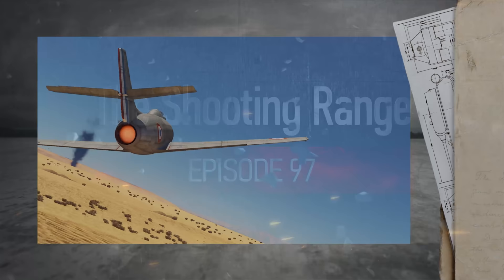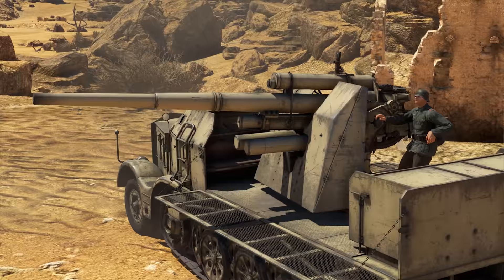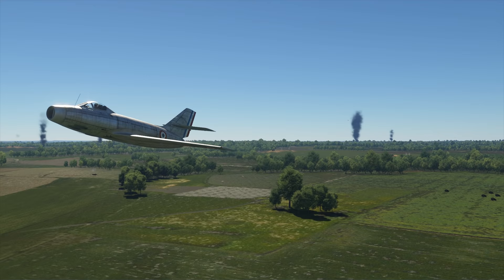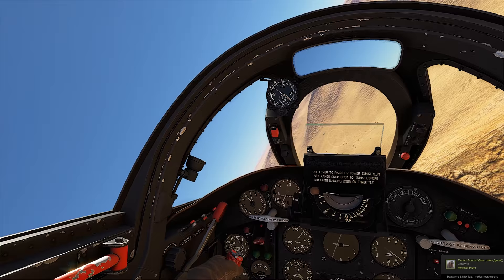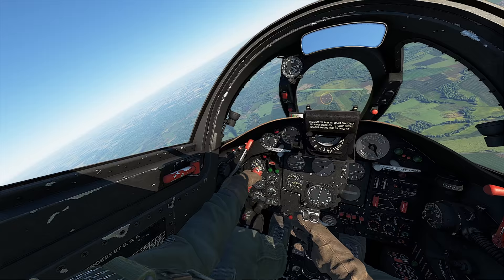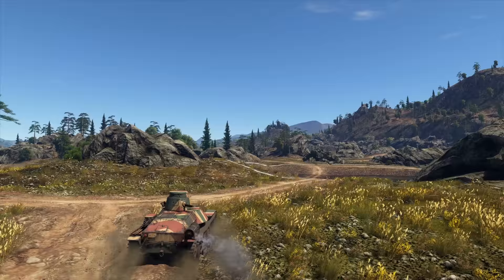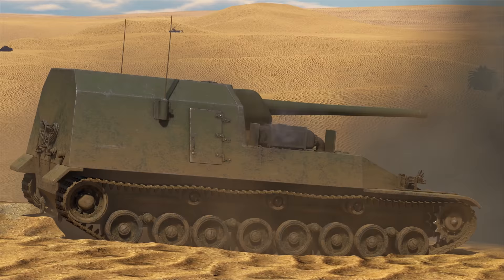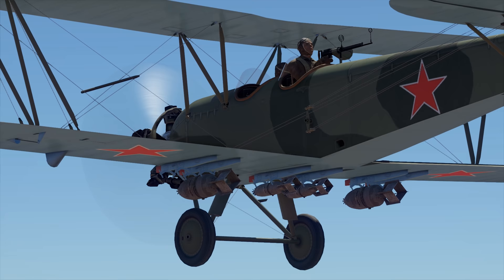War Thunder: The Shooting Range | Episode 97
In this episode:

• How Marcel Dassault made France great again with the help of a “mysterious” upgrade to its own Ouragan;
• Are you feeling the hype for the glorious Type 90? Let’s see how you can prepare for its arrival;

But first, let’s start with:

• The perfect vehicles for those who like it hard! Tips and tricks for fighting on gun trucks!